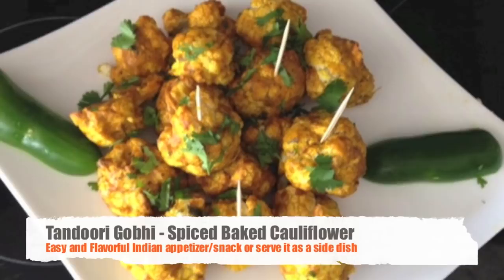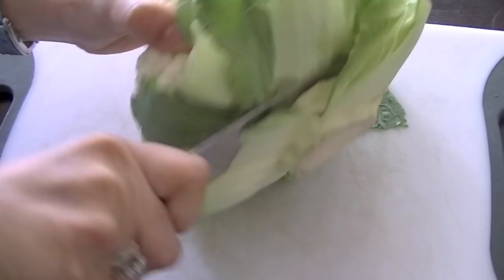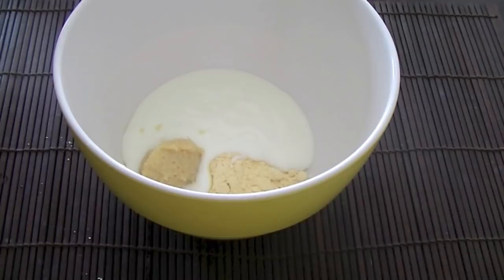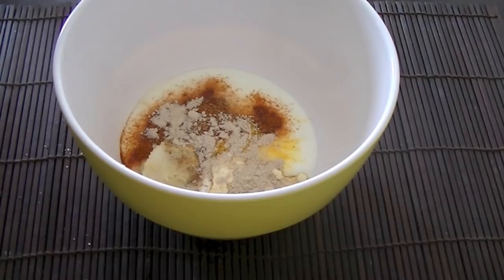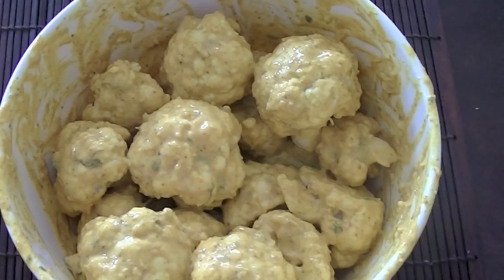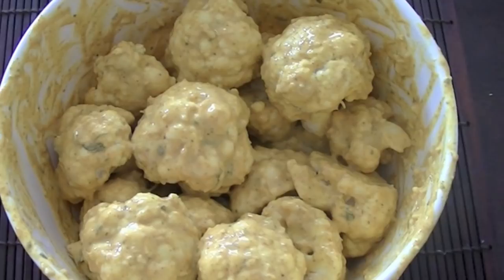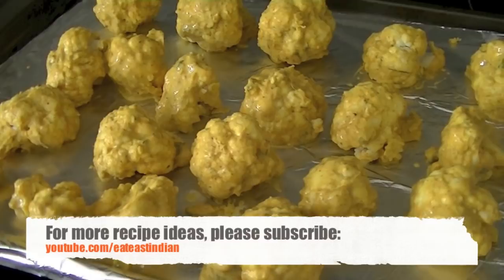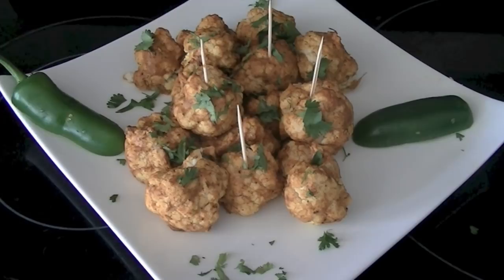How to make Tandoori Gobi ( Baked Cauliflower Recipe)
Tandoori Gobhi is a very flavourful and healthy Cauliflower snack/ appetizer. It can very well be served as a side dish too.

Ingredients/ Method

Head of Cauliflower
2 tbsp besan/chickpea flour
3/4 cup yogurt
1 tbsp ginger-garlic paste
1 tsp salt
1/2 tsp turmeric
1/2 tsp roasted cumin pwd
1/2 tsp to 1 tsp (depending on your liking for spice) Red chilli pwd
1 tsp Amchur/ Dry Mango Pwd
1/2 tsp Garam Masala
1/2 tsp dried fenugreek leaves

Method:
Cut cauliflower into small bite size florets. Make a marinade with other ingredients and coat all cauliflower pieces with this mixture. Let stand for 15-20 mins atleast and then preheat oven to 400 F and bake for 2-25 mins until cauliflower is done ( turns slightly brown)